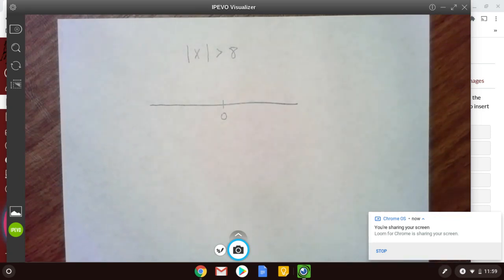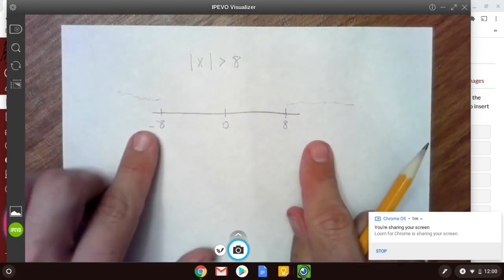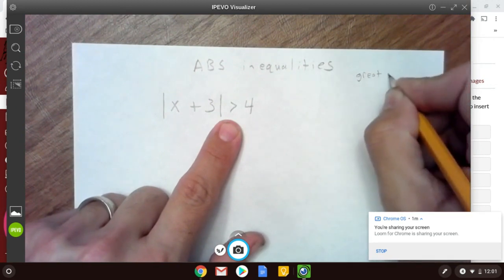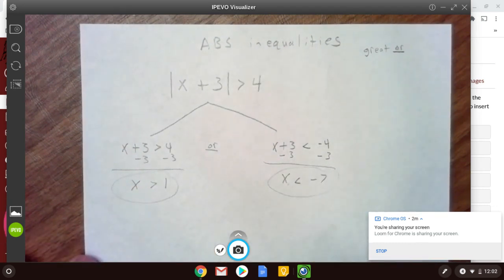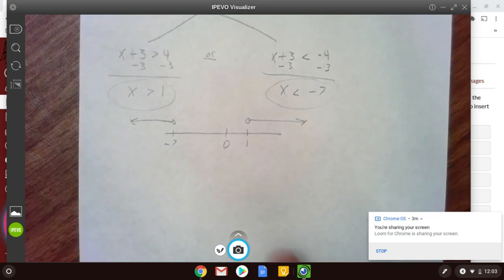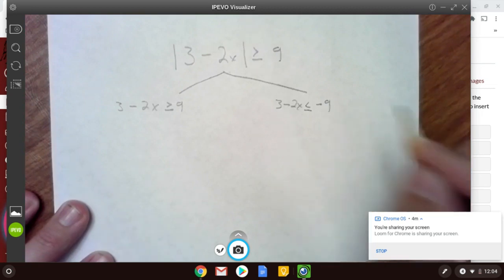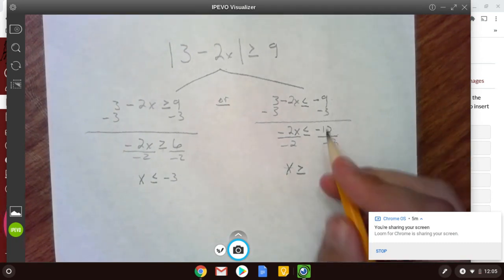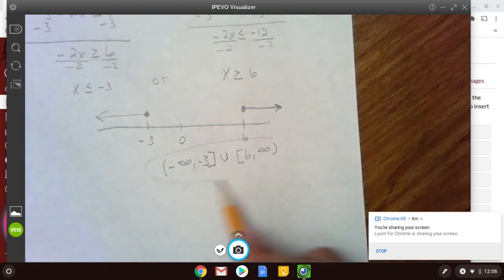ABS inequalities greater than